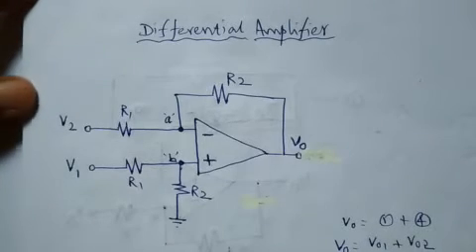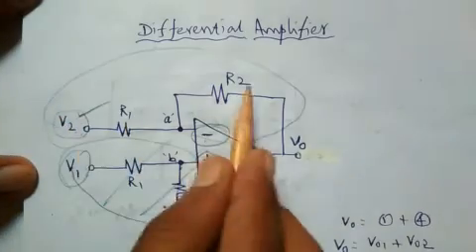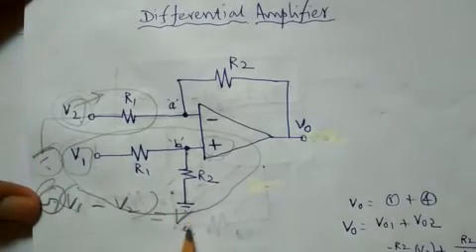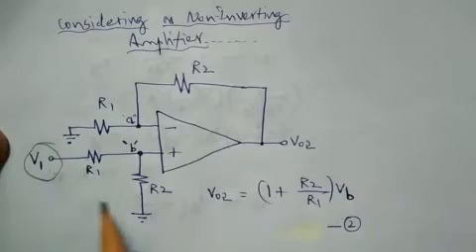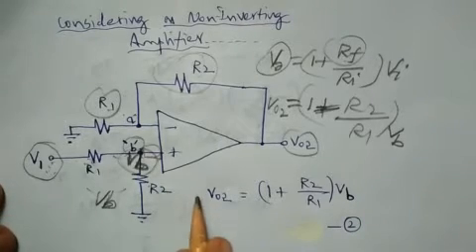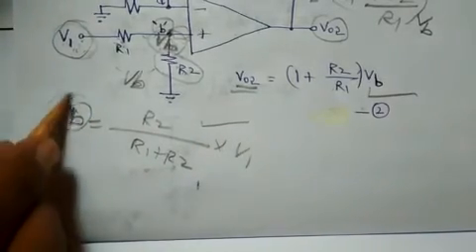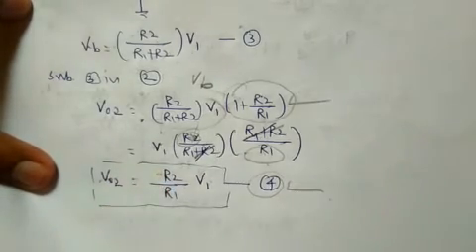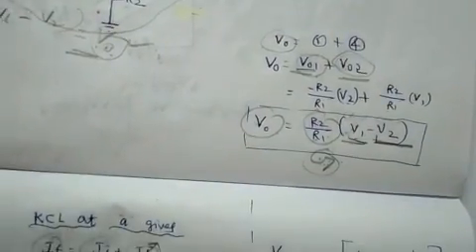Differential Amplifier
OP-AMP - Differential Amplifier